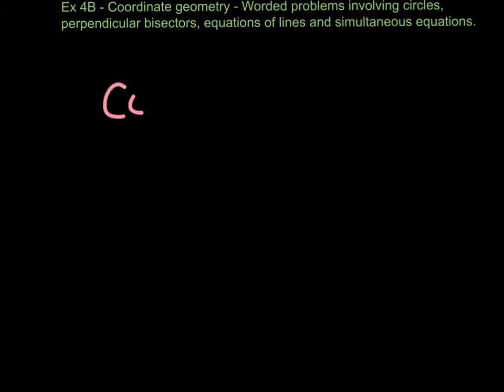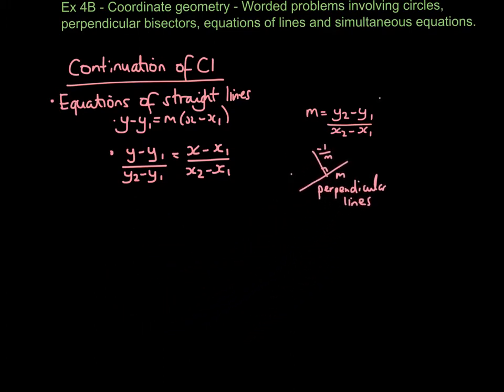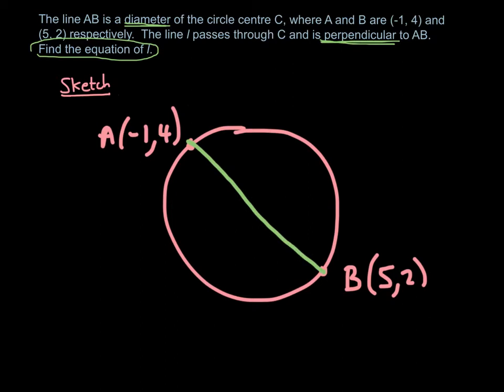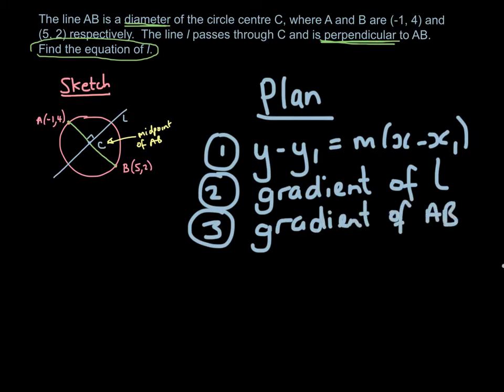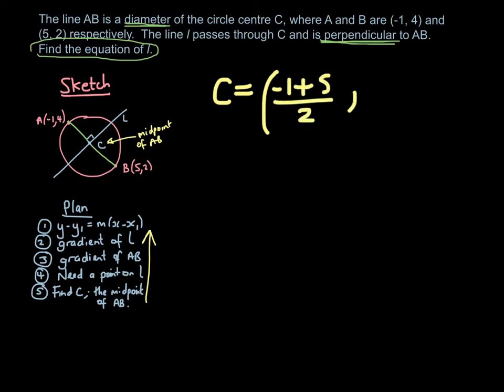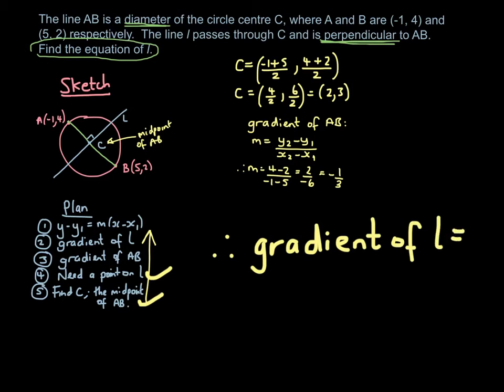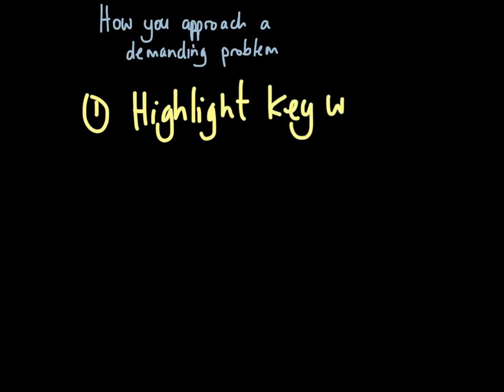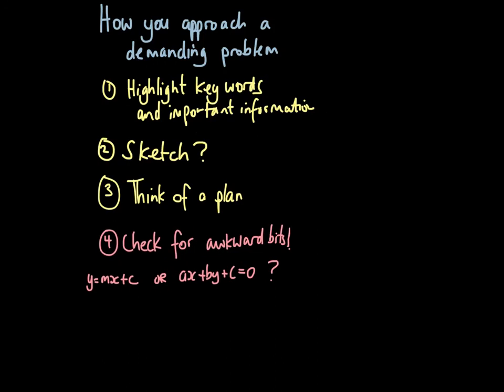Core 2 Ex 4B - Worded problems